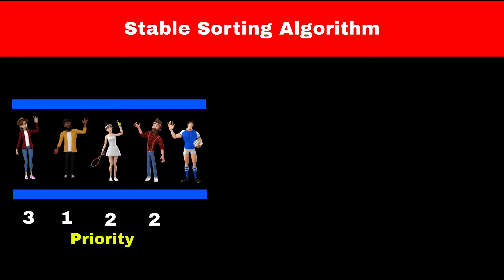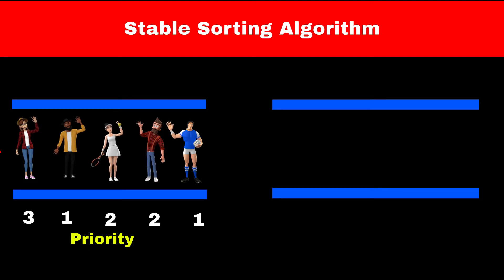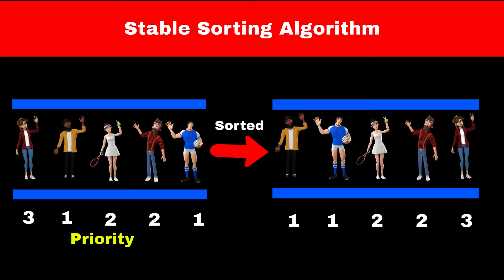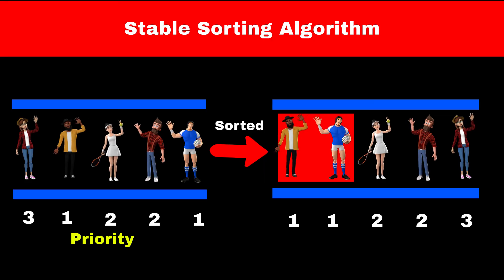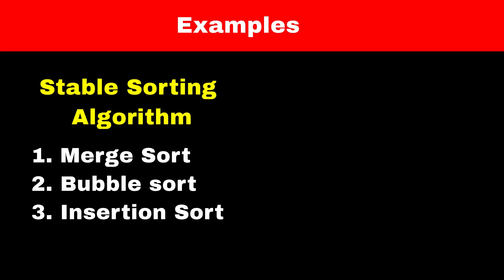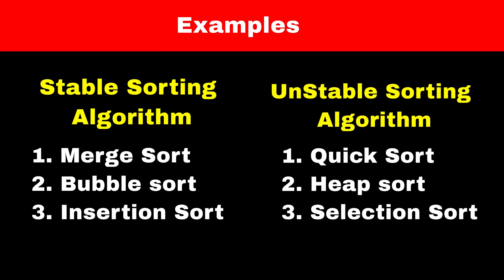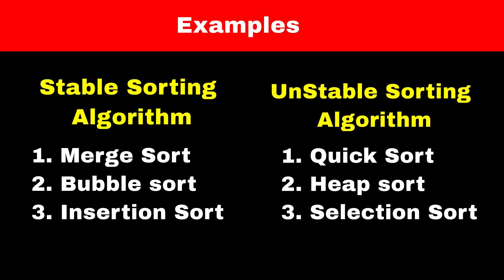Stable and Unstable Sorting: An Animated Explanation with Real Life Examples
In this animated video, we will explain the difference between stable and unstable sorting algorithms. We will also show you how stable sorting algorithms can be used to solve real-world problems.

Stable sorting algorithms preserve the relative order of elements with equal keys. This means that if two elements with the same key are present in the input array, they will also have the same relative order in the sorted array.

Unstable sorting algorithms do not preserve the relative order of elements with equal keys. This means that two elements with the same key may be swapped with each other during the sorting process, resulting in a different relative order in the sorted array.

We will use real-life examples to illustrate the difference between stable and unstable sorting algorithms. For example, we will show how stable sorting algorithms can be used to sort a list of students by name and grade, while unstable sorting algorithms cannot.

We hope this animation will help you understand the difference between stable and unstable sorting algorithms. We also hope it will give you some ideas for how to use stable sorting algorithms to solve real-world problems.

Here are some additional details that you could include in the description:

What are the different types of stable and unstable sorting algorithms?
How do stable and unstable sorting algorithms work?
What are the advantages and disadvantages of stable and unstable sorting algorithms?
When should you use a stable sorting algorithm?
When should you use an unstable sorting algorithm?
Real-life examples of where stable and unstable sorting algorithms are used.